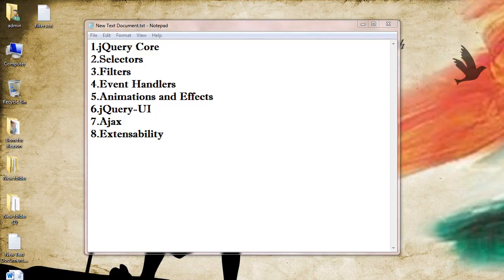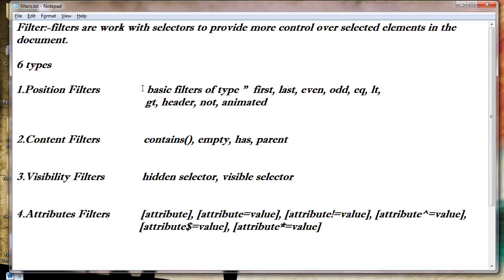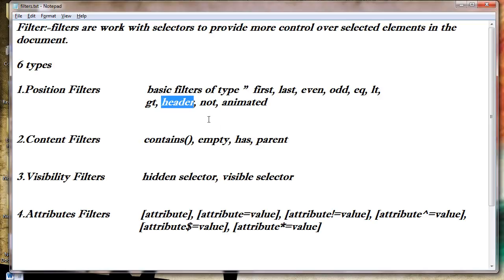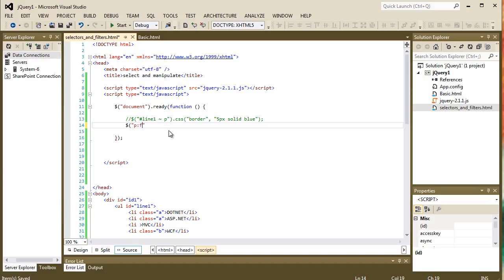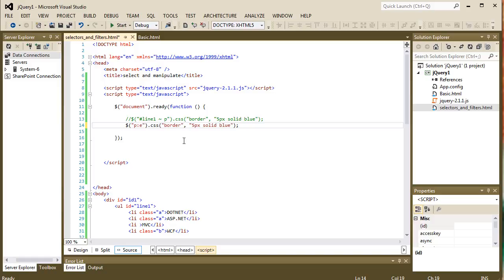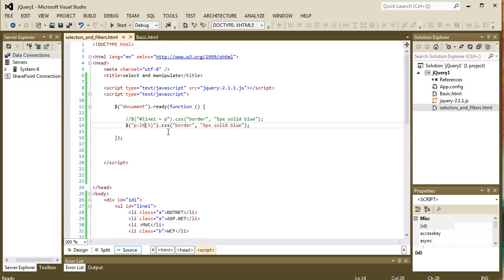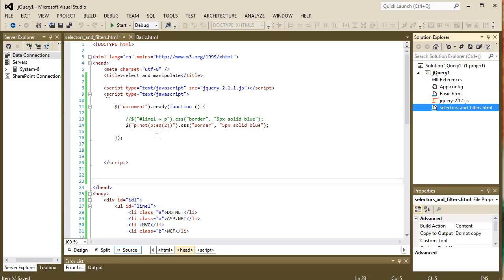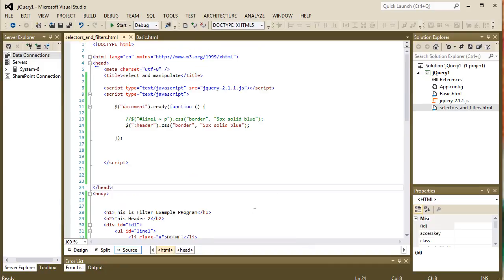jQuery Tutorials Part-4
what is filter?Types of Filters in jQuery,Basic Filters for HTML,ASP.NET